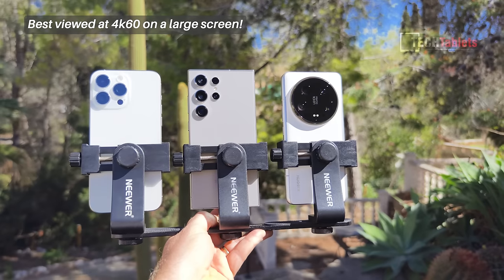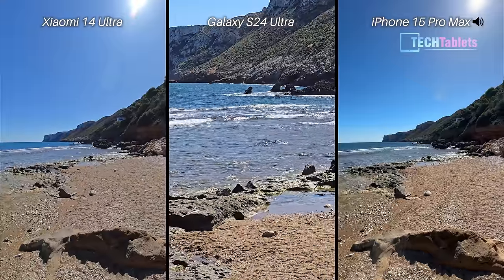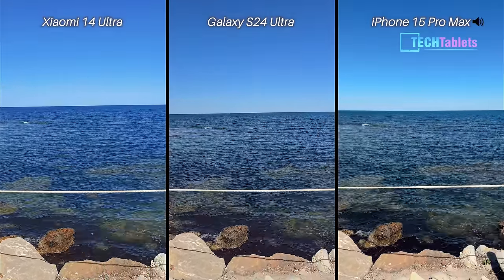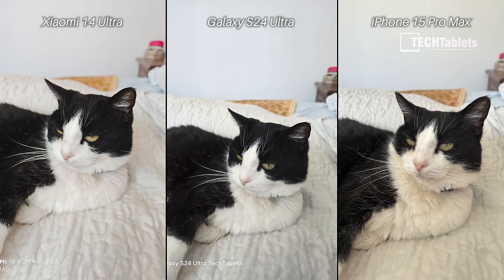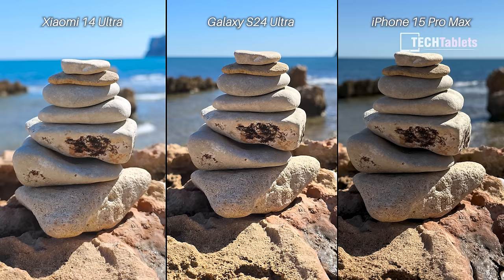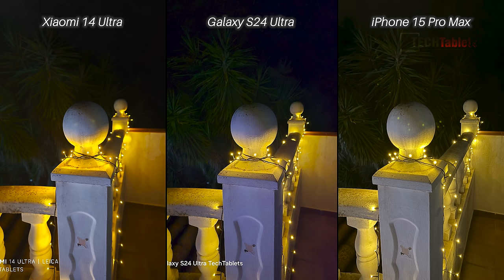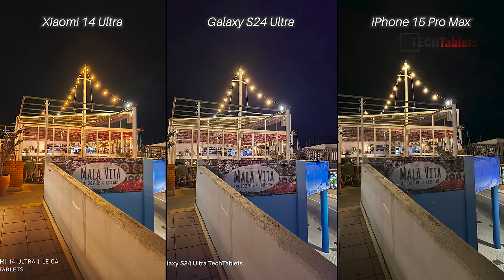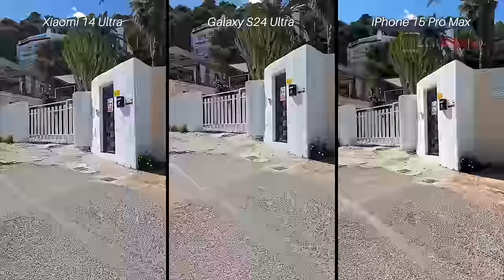Xiaomi 14 Ultra Vs Galaxy S24 Ultra Vs iPhone 15 Pro Max Camera Comparison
Xiaomi 14 Ultra Vs Galaxy S24 Ultra Vs iPhone 15 Pro Max Camera Comparison. Latest firmware tested, side-by-side comparison of video, zoom, audio, portraits, selfies, low light video, and stills. I bought the Xiaomi 14 Ultra from TSZ

00:00 - Front cameras 4k60
00:39 - Rear cameras 4k60
02:38 - 8k30 Vs iPhone 4k30
04:07 - Photo samples
07:58 - Low-light photos
10:08 - My findings which was best at what